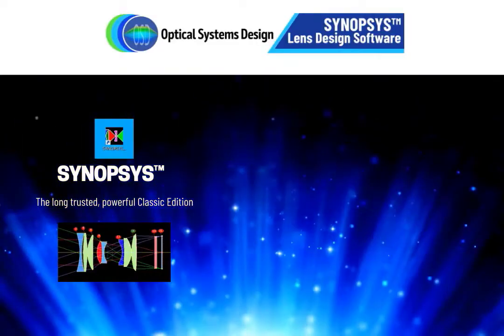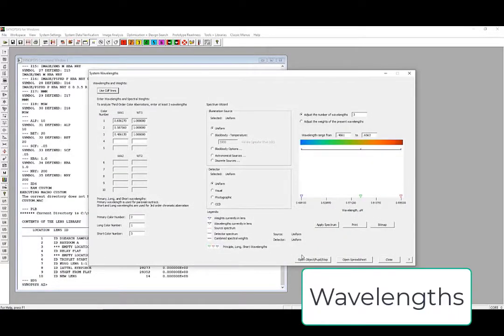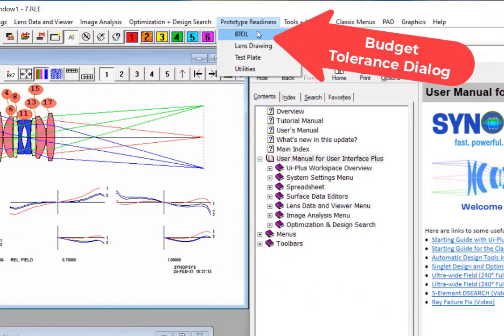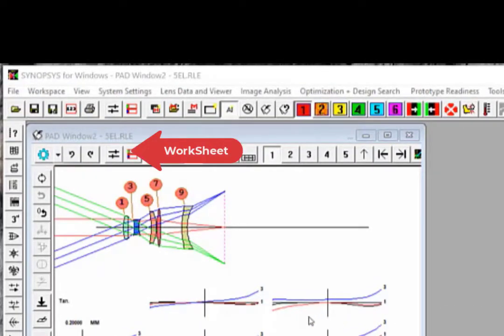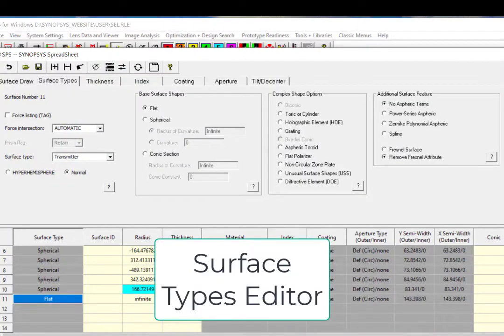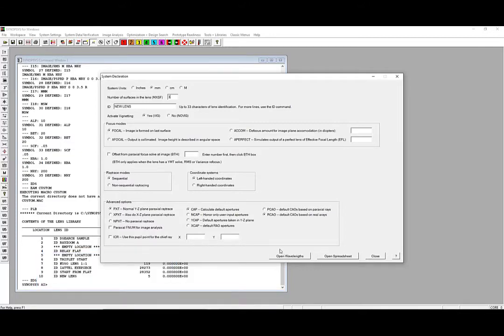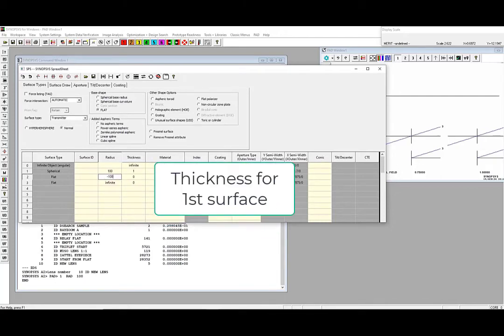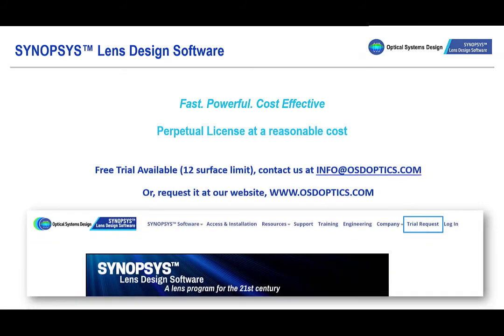Introduction to the workflow oriented User Interface in SYNOPSYS™ Lens Design Software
This video provides an introduction to the workspace of the Ui-Plus Edition of SYNOPSYS™ and a demo on how to set up and optimize a singlet lens quickly. The Ui-Plus Edition of SYNOPSYS™ is released alongside with the long trusted Classic Edition that Don Dilworth created 50+ years ago. In the UI-Plus Edition, we integrate all the features of the Classic version and wrap around it with an enhanced, streamlined, and workflow-oriented User Interface with the goals to assist new users to kickstart their designs with ease.